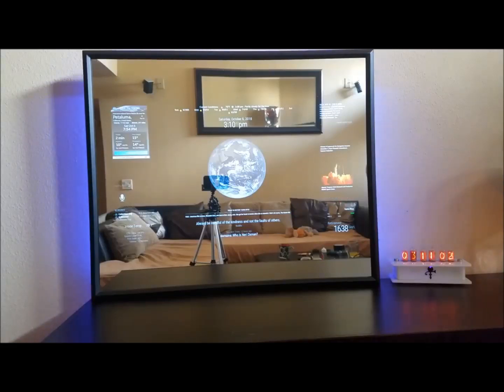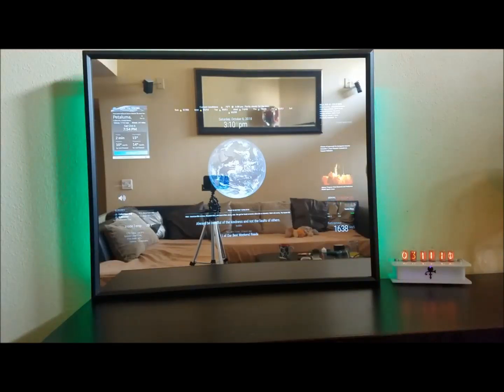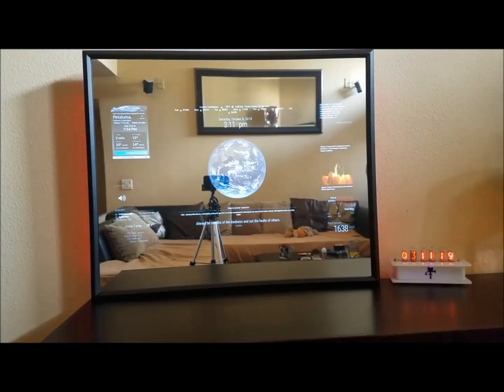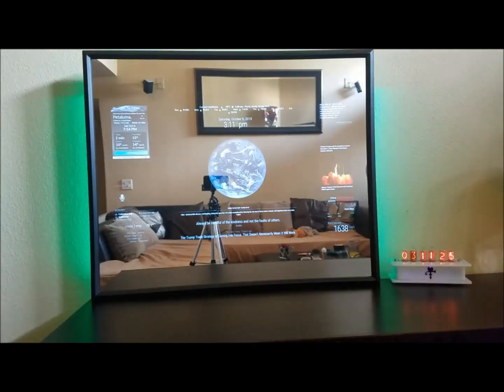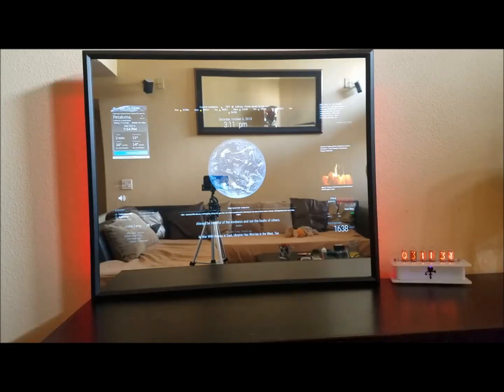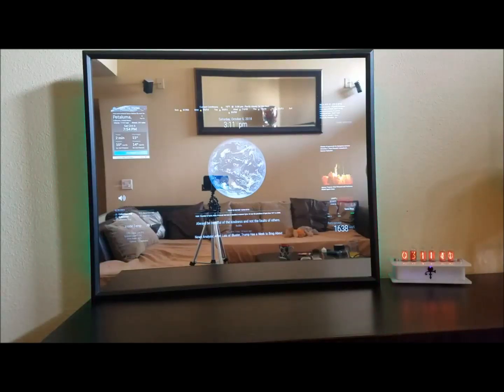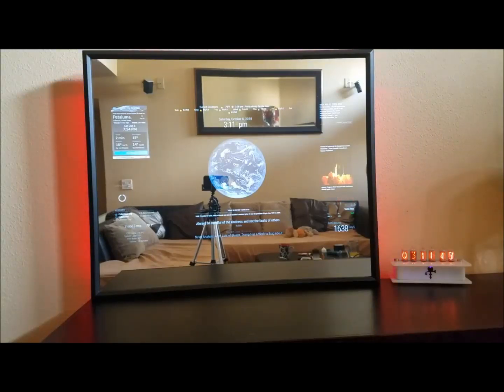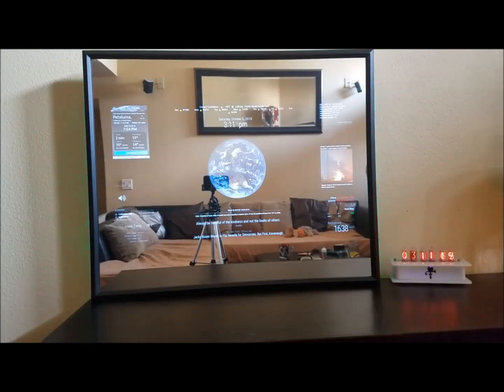Smart Mirror - 32" Display w/Alexa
- 24" X 30" X 2.5" frame w/mirror tinted glass (landscape orientation)
- Raspberry Pi 4 B (complete kit assembled in mirror)
- Installed 32” LCD monitor (LCD monitor size will not vary, but models may)
- 12 foot extension cord
- Wall hanging hardware